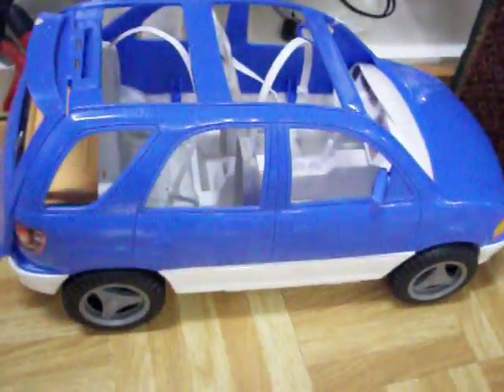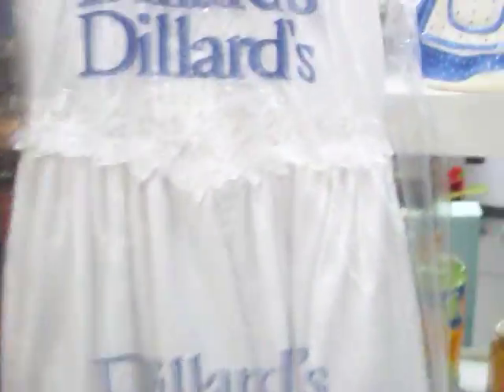Booth 31@The Cedar Chest 03/28/2011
Booth 31 at the Cedar Chest Indoor Flea Market
#90 Oaklawn Village
next to Big Lots
Texarkana, TX